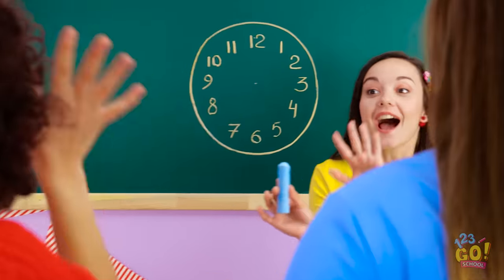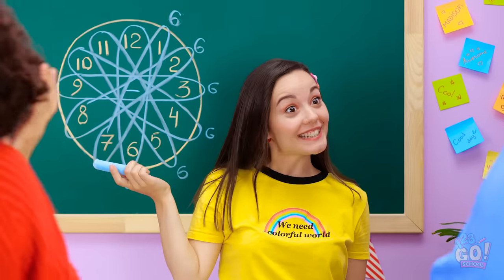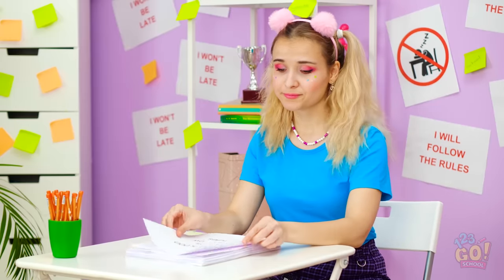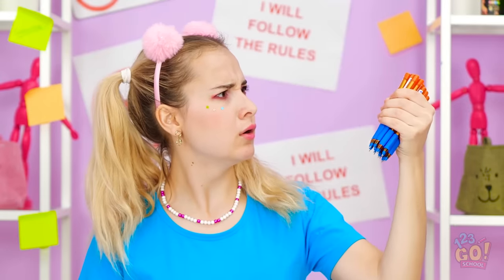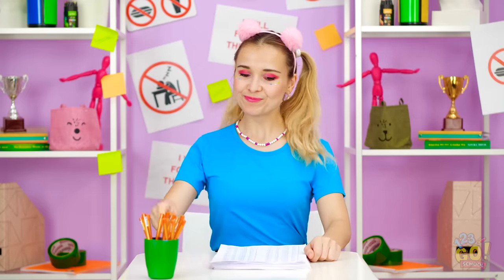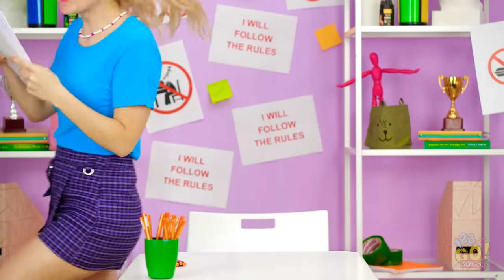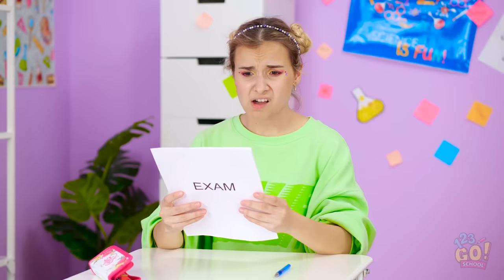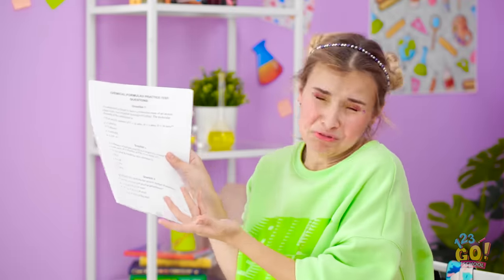AMAZING DIY SCHOOL HACKS || Easy Crafts Funny Tips and Tricks For Back to School by 123 GO! SCHOOL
School can be really hard. Especially if you don’t know what’s going on.
We’re going to show you amazing school hacks, easy crafts and funny tips and tricks. If you think that will be great, there’re cool ones coming your way!

Did you find any hacks or tricks that will help you out in school? SCHOOL for more awesome videos like this one!

The following video might feature activity performed by our actors within controlled environment - please use judgment, care, and precaution if you plan to replicate. ▶️ TheSoul Music: